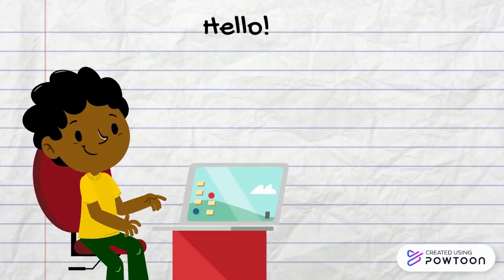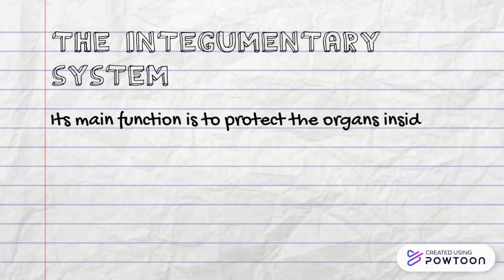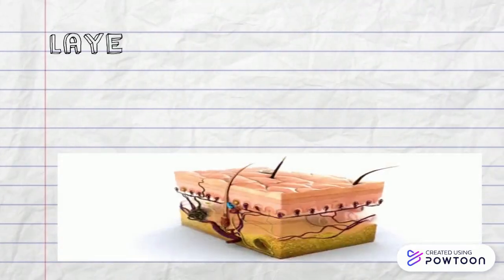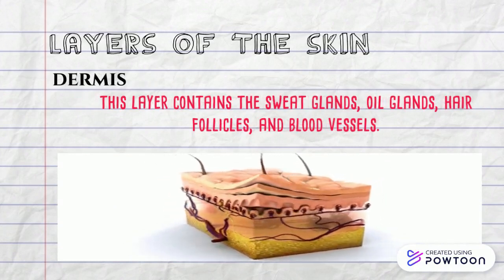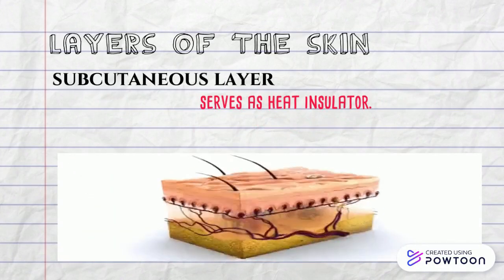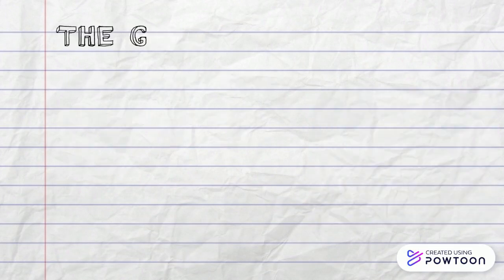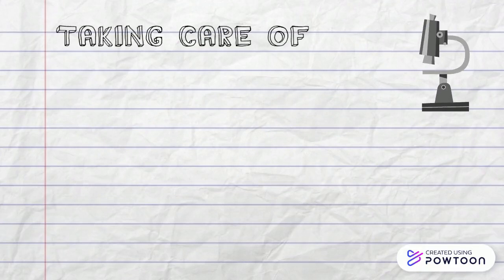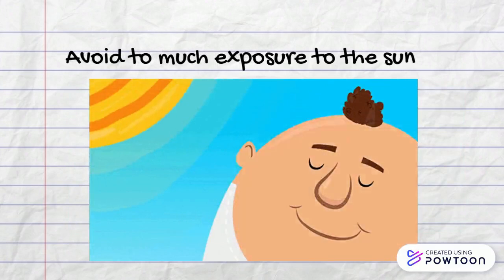The Integumentary System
In this lesson, we will know more about the parts and functions of the integumentary system. Its various roles are very important.

Also want to check other topic about the Human System